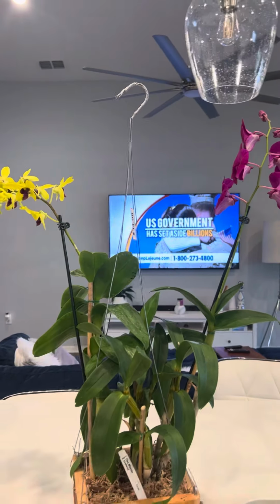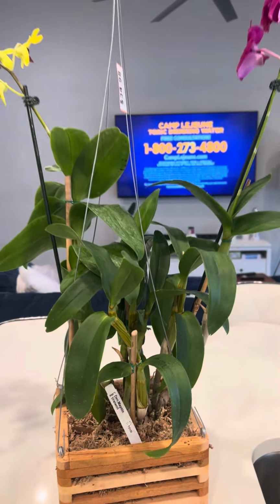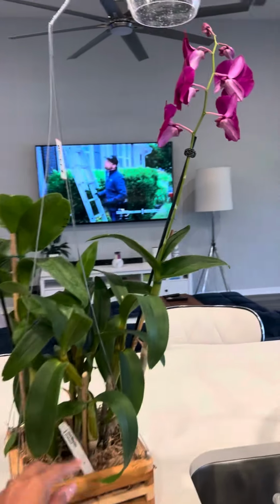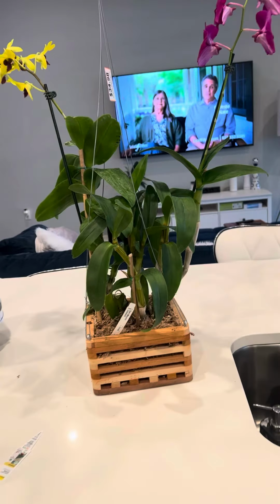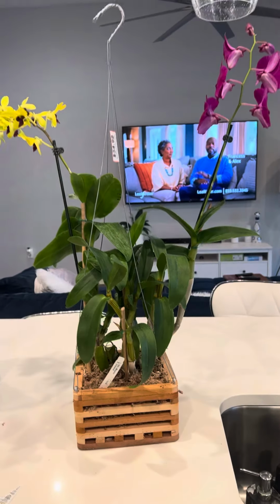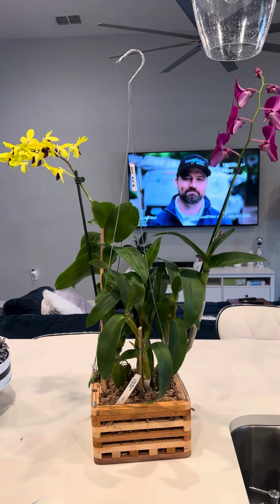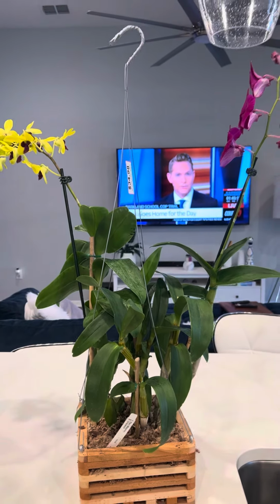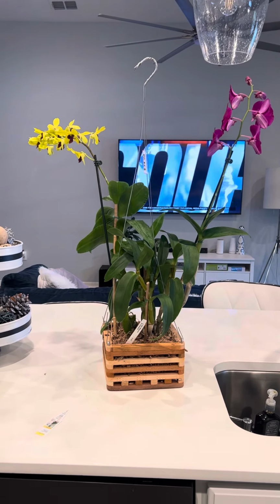Orchids from Home Depot. I got 2 for the price of one $34.99